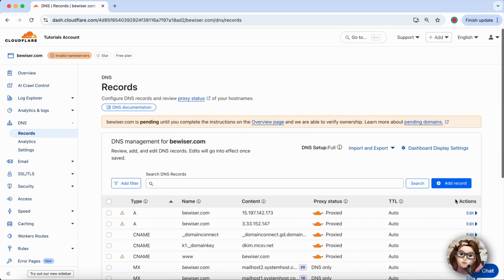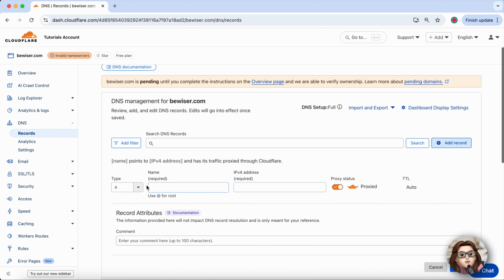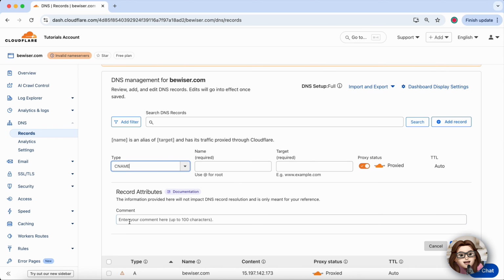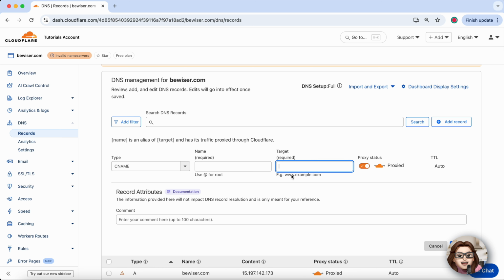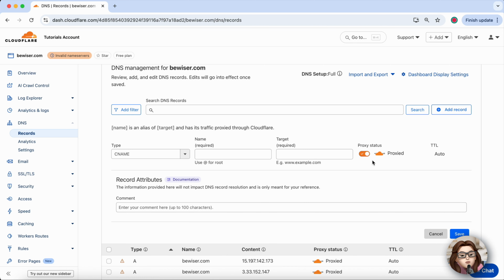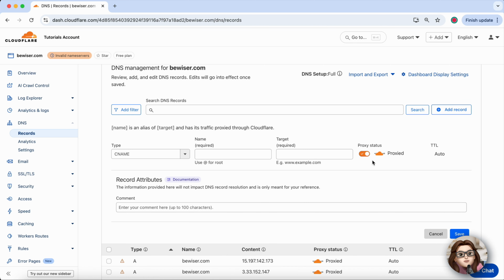How to Add CNAME in Cloudflare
In this step-by-step tutorial, you’ll learn exactly how to add a CNAME record in Cloudflare to properly configure your domain and connect it with third-party services like email, website hosting, subdomains, and more. Whether you’re setting up your website for the first time, integrating with platforms like Shopify, Blogger, or WordPress, or troubleshooting DNS issues, Cloudflare makes it easy to manage your domain records directly from its dashboard.

Cloudflare acts as a powerful DNS manager and security platform. One of its key features is the ability to add and manage DNS records, including CNAME (Canonical Name) records. A CNAME record is essential when you want one domain or subdomain to point to another domain. For example, if you want blog.yourdomain.com to redirect or point to another service provider, you would use a CNAME record.

In this video, I’ll walk you through the process step by step:

Logging into your Cloudflare dashboard

Selecting your domain where you want to add the record

Navigating to the DNS management section

Clicking on Add Record and selecting CNAME

Entering the correct Name (subdomain) and Target (destination domain)

Choosing whether to enable the Proxy Status (Orange/Gray Cloud) for security and speed optimization

Saving the record and verifying if it has been added successfully

By the end of this tutorial, you’ll have a fully functional CNAME record configured in Cloudflare, and your domain or subdomain will point exactly where you want it to. This setup is especially helpful for email verifications, third-party tools, and custom web hosting configurations.

If you’re new to Cloudflare, don’t worry—this tutorial is beginner-friendly and designed to make things as simple as possible. You’ll also learn some quick tips about propagation time and how long it might take for DNS changes to reflect globally.

This video shows you How to Add CNAME in Cloudflare Easily! Watch this Video till the end to learn How to Add CNAME in Cloudflare.

Were you able to figure out How to Add CNAME in Cloudflare? Share this with your friends who want How to Add CNAME in Cloudflare.

Problem Solved in this Video-:

What Do you Think of How to Add CNAME in Cloudflare?